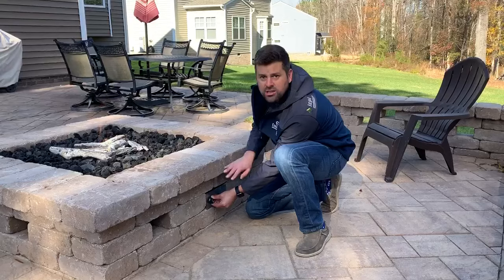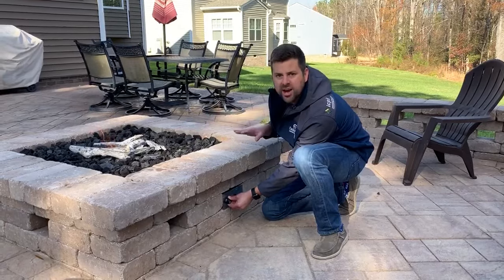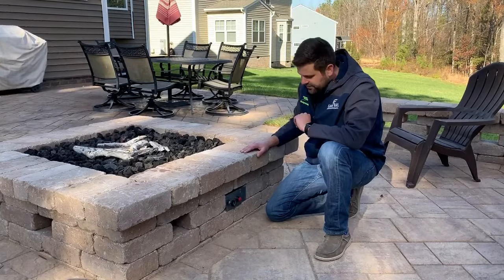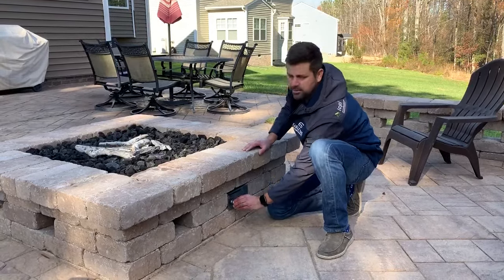How to Light a Gas Outdoor Fire Pit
Whether CCA installed your gas fire pit recently or you've been searching the web in search of the perfect "how-to" video for starting your first gas fire pit - you've found the right video.  I hope it helps!

Check out our blog post featuring our contribution to Richmond Luxury/Richmond Times-Dispatch Sept 2019 - "Warm up to Outdoor Fireplaces"